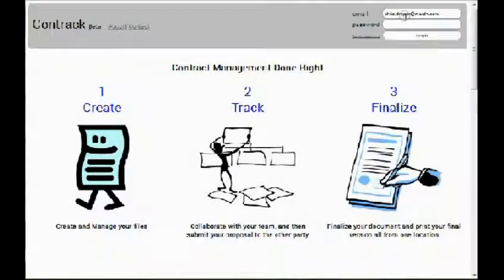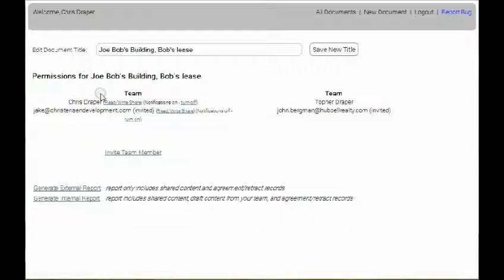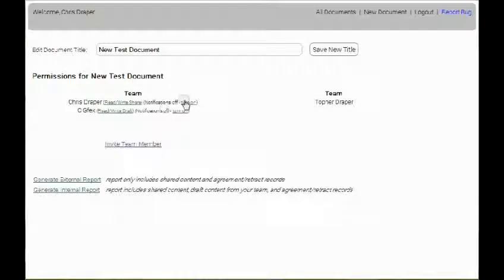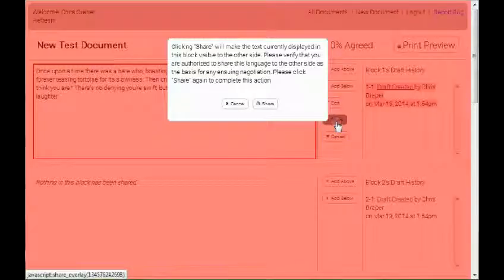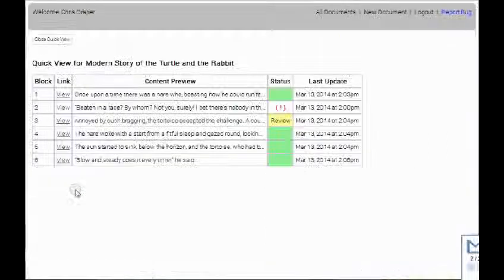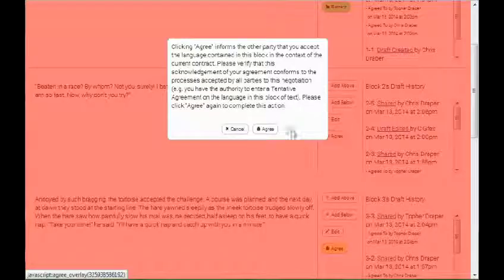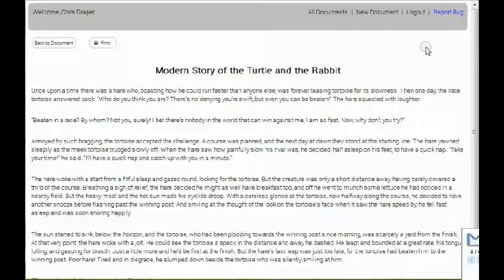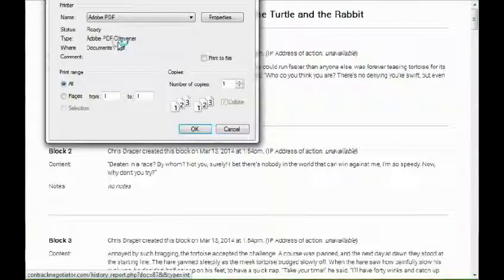Contrack Help Video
Step-by-step video on how to use the main features of the Contrack system.